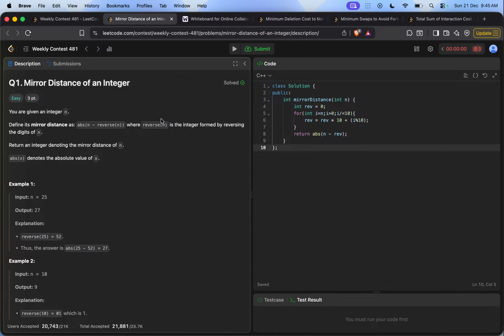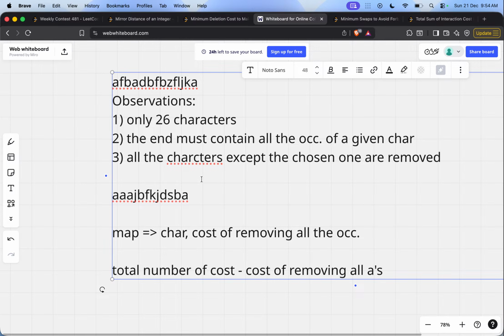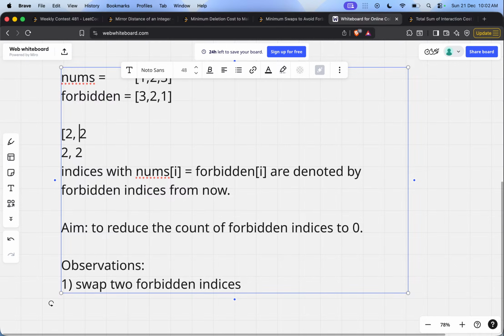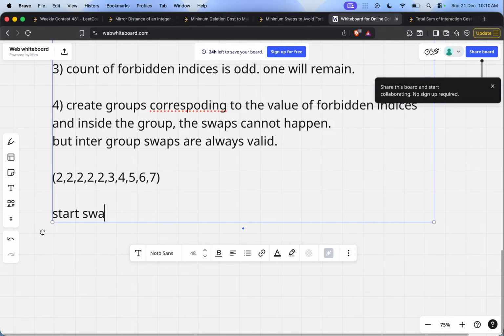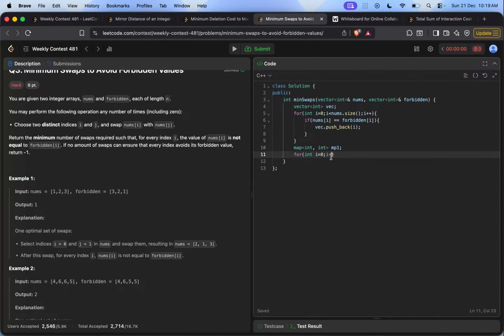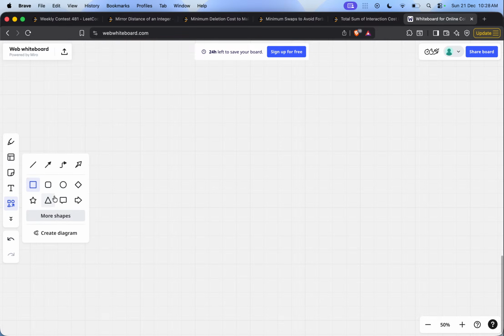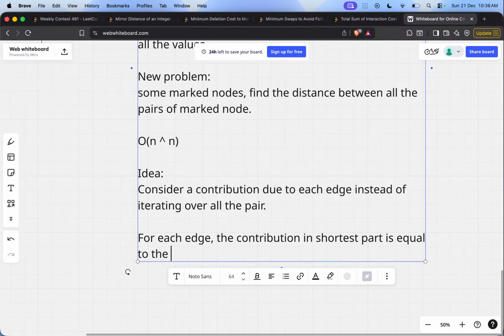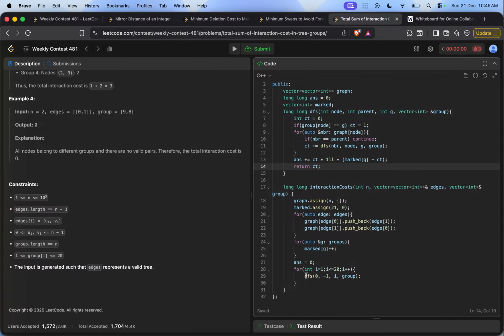LeetCode Weekly Contest 481 | Problems - A,B,C,D | NxtWave Academy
Join us live for Leetcode Video Solutions Weekly Contest 481 as we break down Problems A,B,C and D.